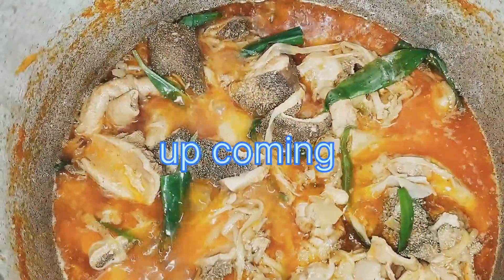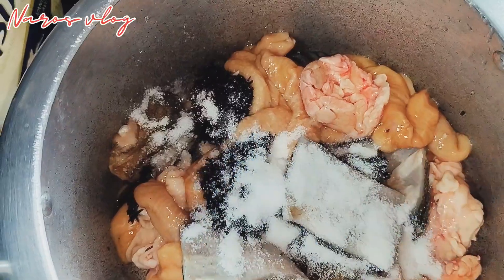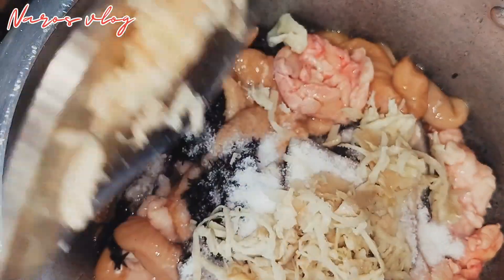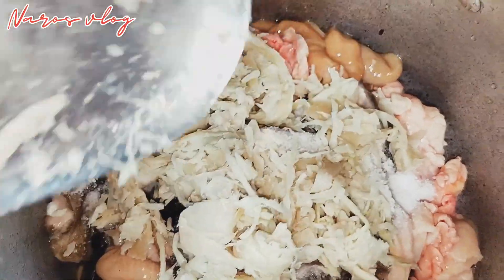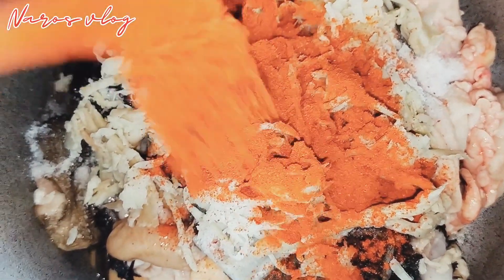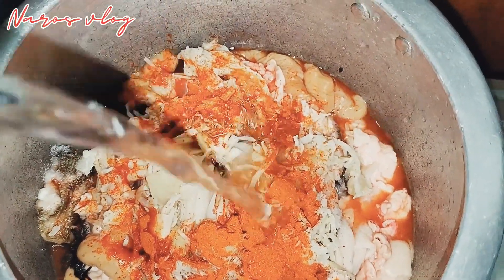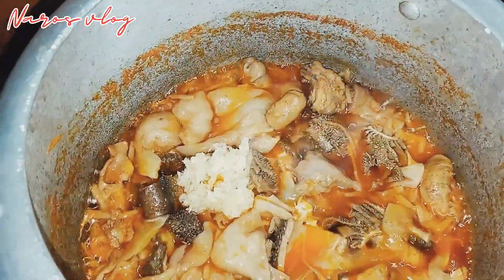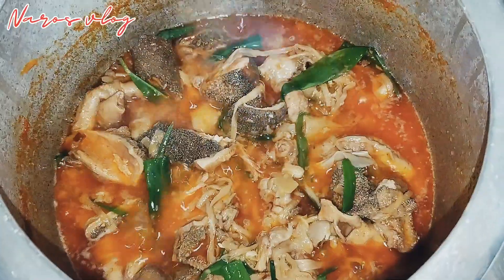Simple Beef Innards with Shredded Bamboo Shoot 🔥||Naros vlog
Naros vlog 😀
keep supporting ✨